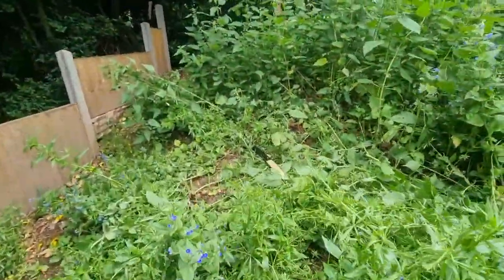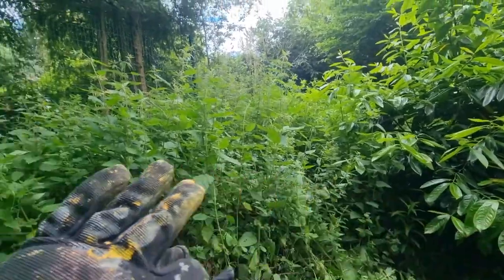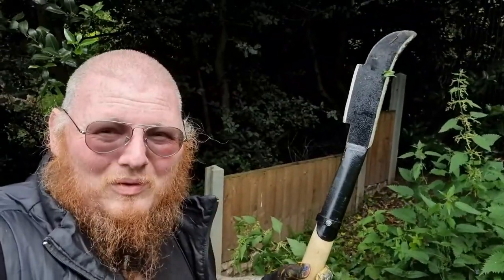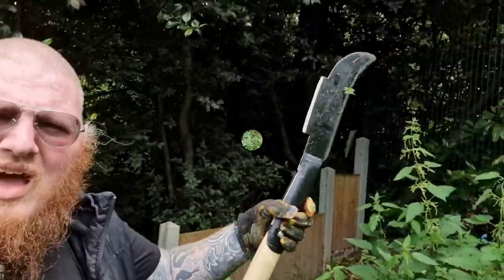Jurassic Nettle part 1 - The Tattooed Gardener